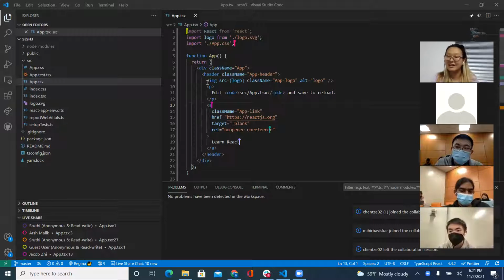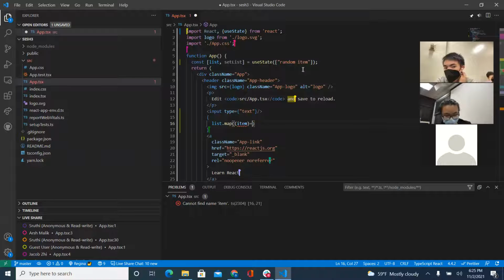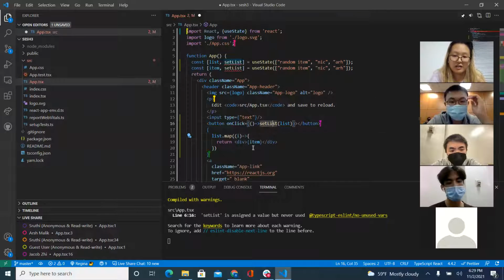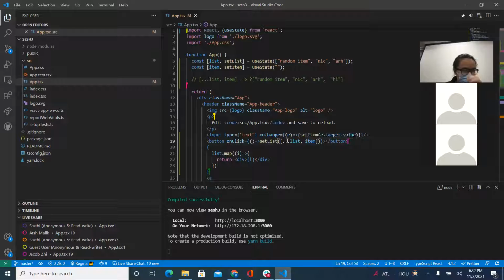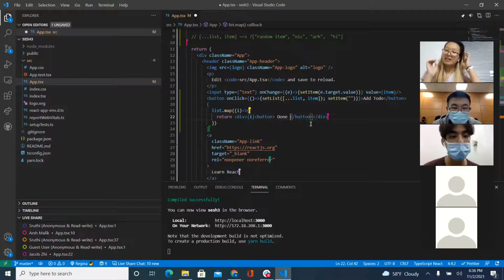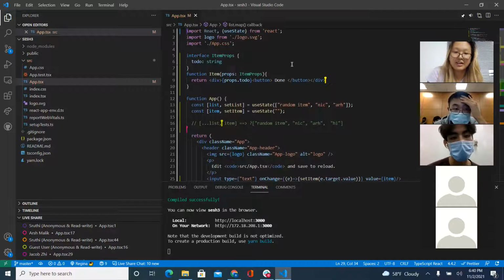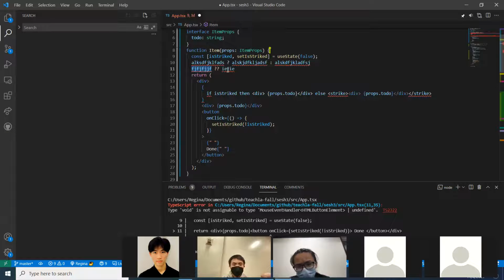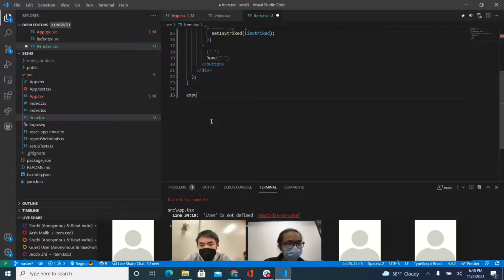ACM Teach LA | React Modules: React in Play: Make a To-Do List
In this video, we will be seeing React in play and going over how to make a to-do list!